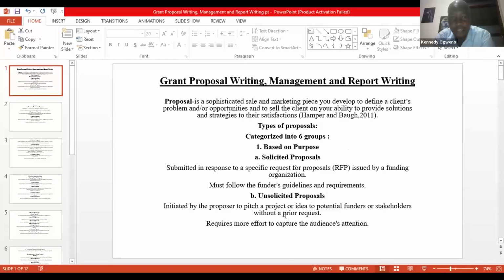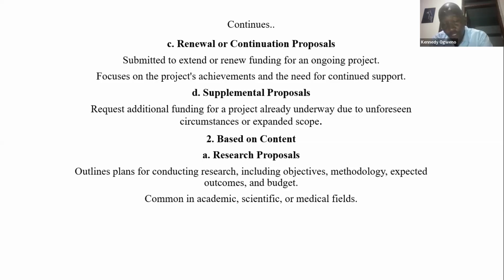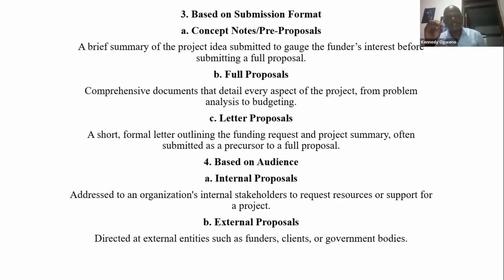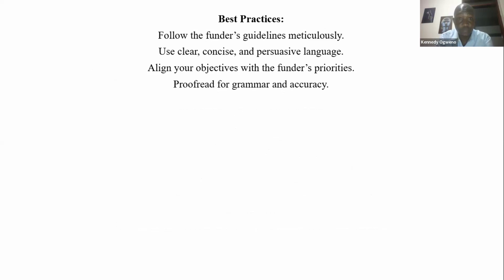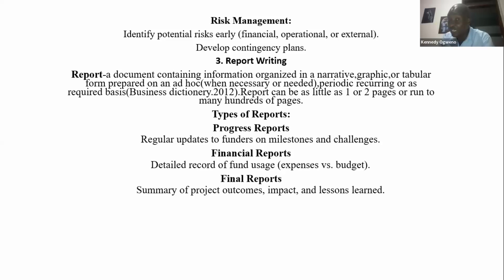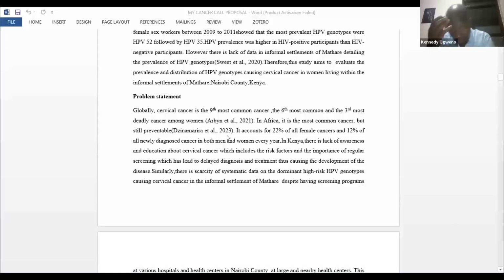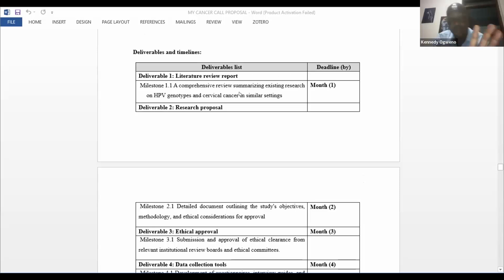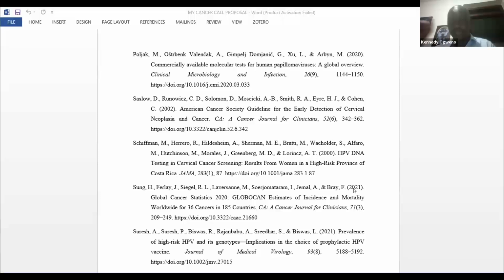Grant Proposal Writing, Grant Management and Report Writing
Join Kennedy Ogweno, PhD(c), Research Consultant at Medscore Research Centre, for an insightful session on Grant Proposal Writing, Grant Management, and Report Writing. Recorded on December 6th 2024, this session provides practical tips and expert guidance on crafting compelling grant proposals, managing awarded grants effectively, and delivering impactful reports. Whether you're a researcher, student, or professional seeking to enhance your grant-writing skills, this video offers valuable knowledge to help you succeed in securing and managing funding for your projects. Watch, learn, and elevate your grant-writing expertise!